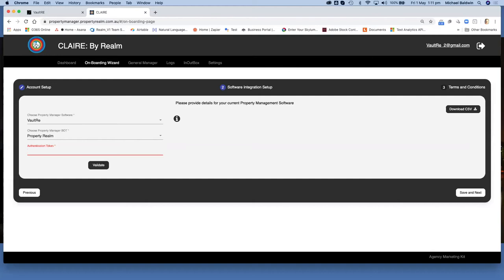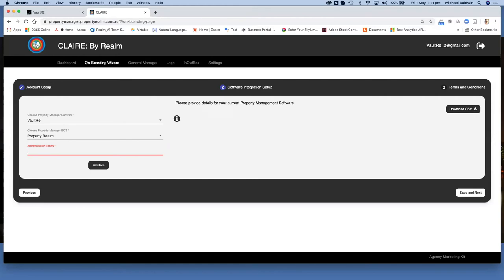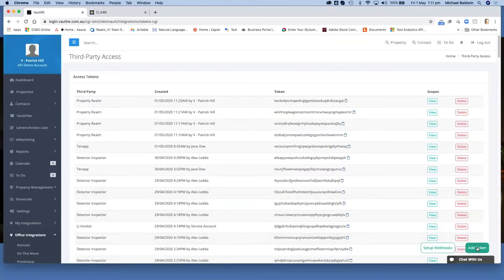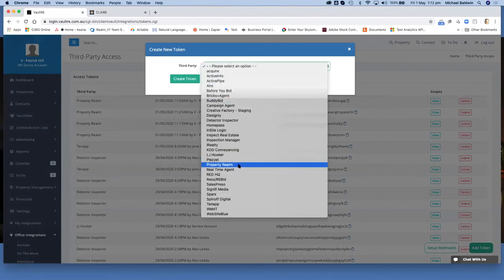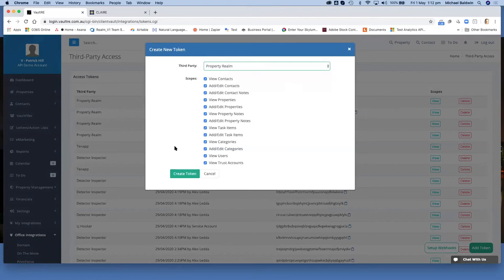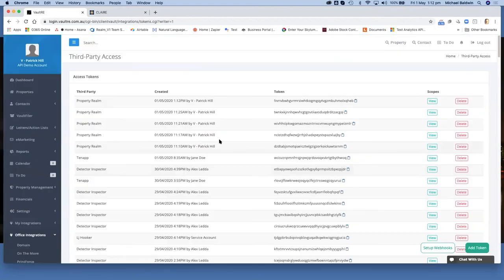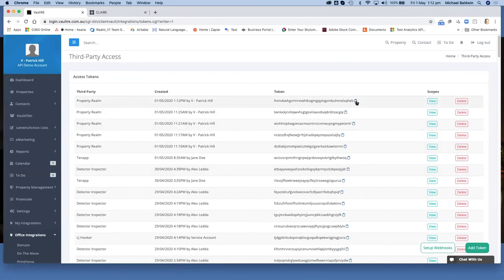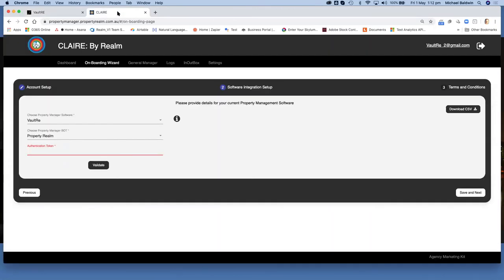RU - VAULT RE Token Generation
This video takes you through the steps required to generate an Authentication Token which is required when performing the on-boarding integration between VAULT RE property Management Software and CLAIRE